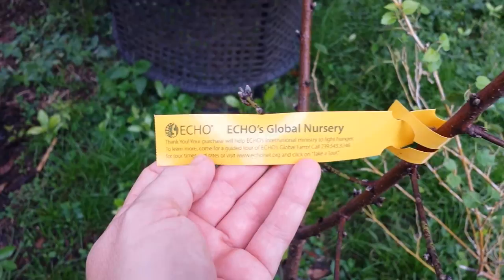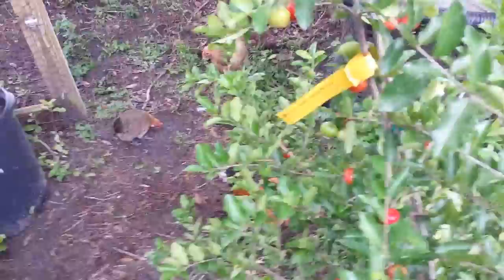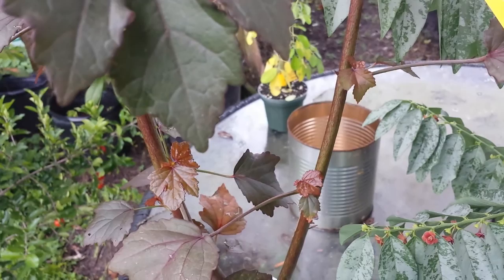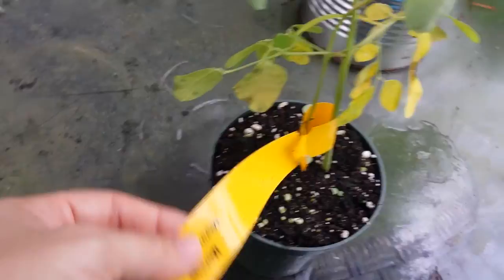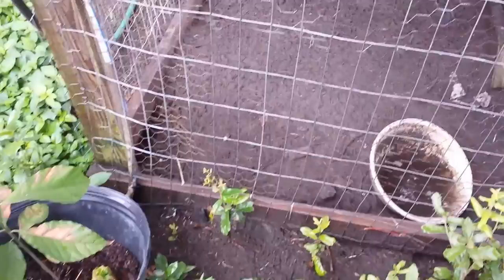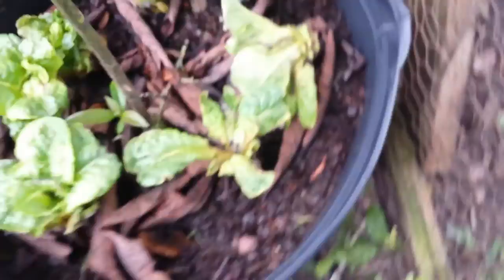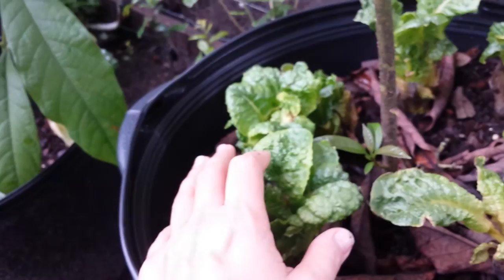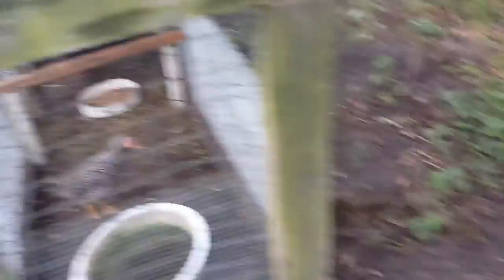Edible plant shopping from echo nursery.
We went to echo global nursery in ft myers to buy a few edible plants.